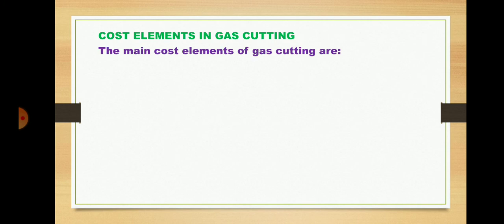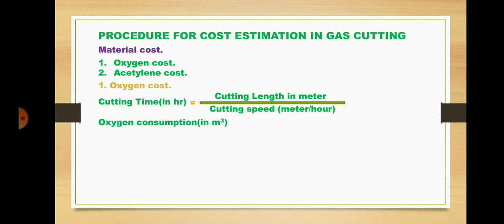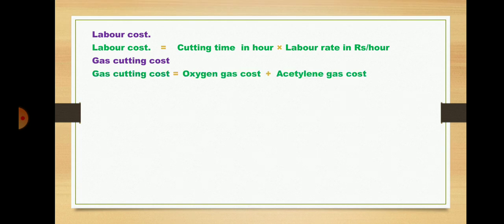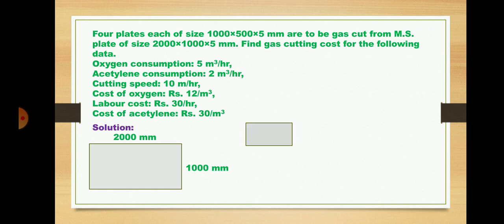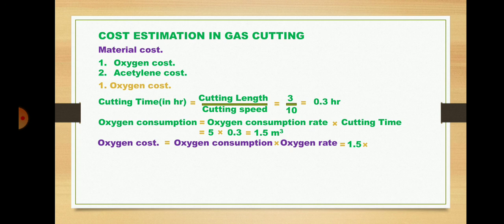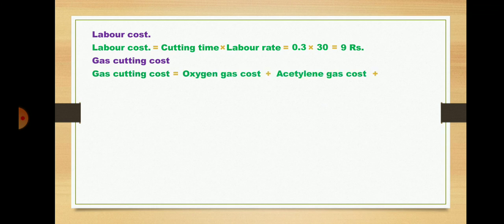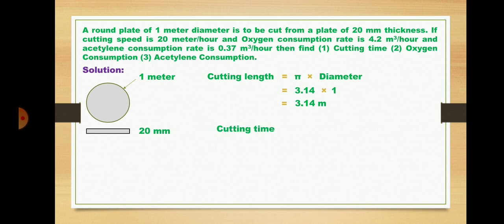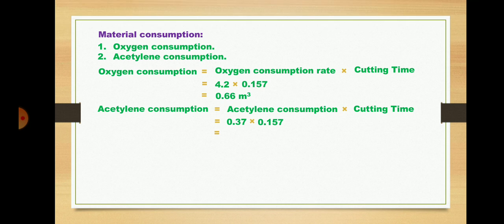ECC 3351905 CHAPTER 3 COST ESTIMATION IN WELDING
cost estimation in gas cutting